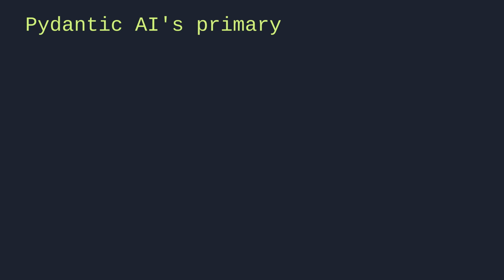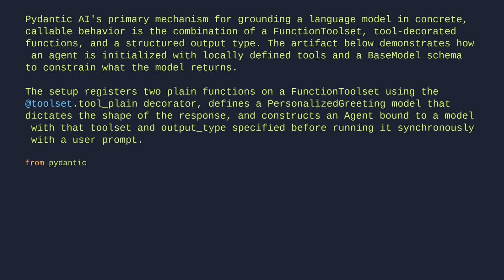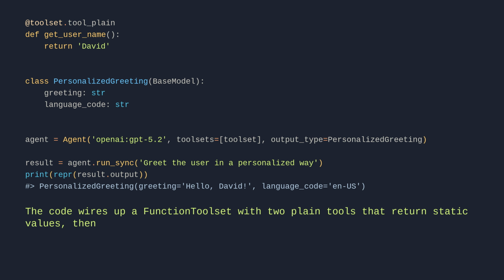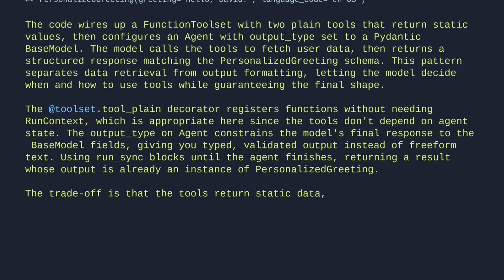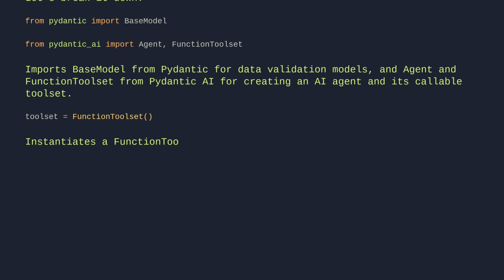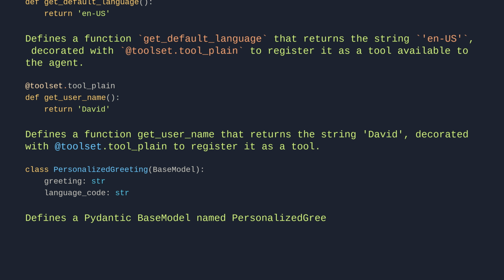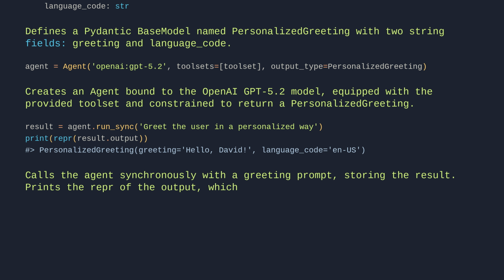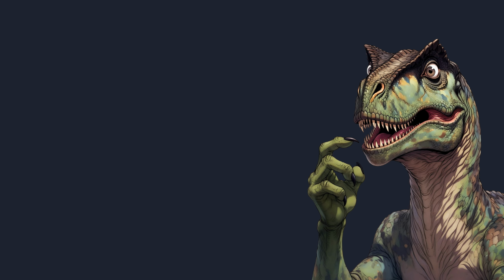FunctionToolset Composition and Management - Part 16/21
Compose AI agents with Pydantic AI by wiring FunctionToolset plain tools to an Agent with a structured output type. This tutorial shows how tool-decorated functions and BaseModel schemas constrain model responses into typed, validated objects.

Zen Koan Explanation:
The agent registers the `get_user_name` and `get_default_language` tools at creation time, so when the prompt "Greet the user in a personalized way" is later passed to `run_sync`, the agent has already assembled the greeting structure—it calls the tools to fetch `'David'` and `'en-US'`, then returns `PersonalizedGreeting(greeting='Hello, David!', language_code='en-US')`. The koan's "before the prompt arrives" reflects how the toolset's return value (`'David'`) is wired into the agent's output template at agent construction, so the personalized result is produced automatically once the prompt is received.